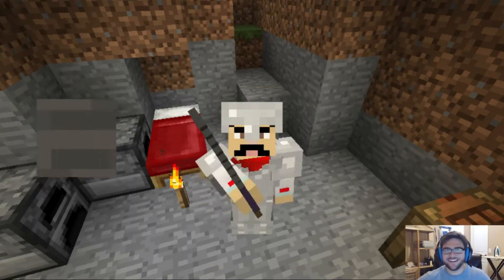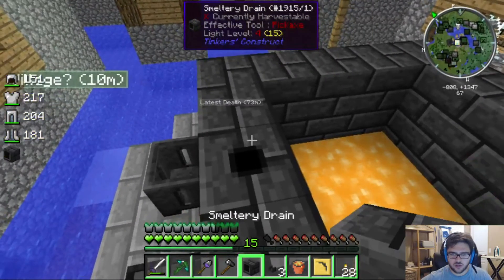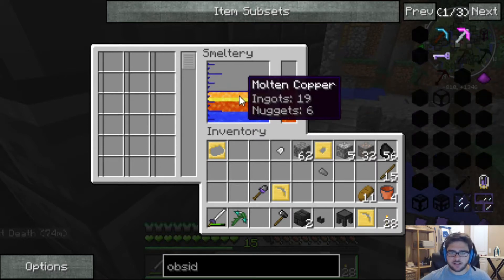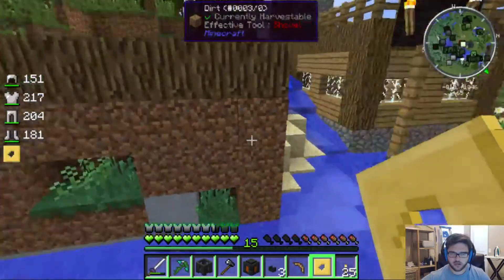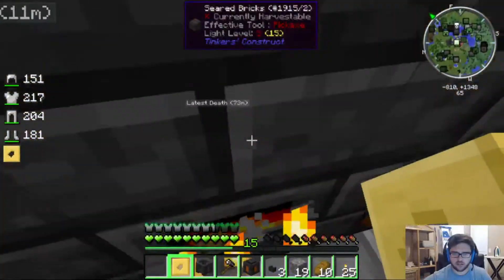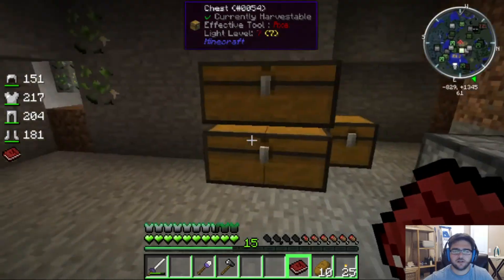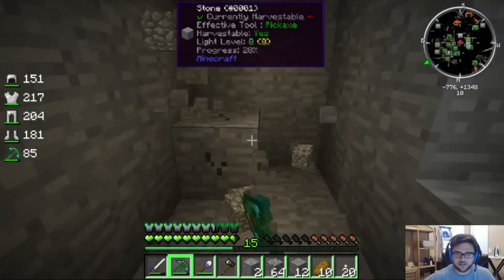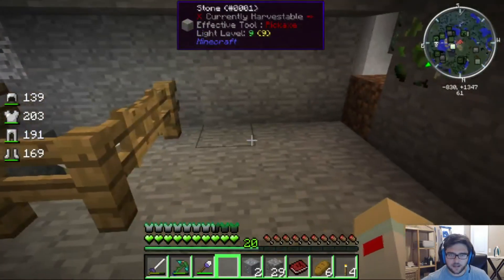DNS Techpack - Ep 3 - "More Iguana Derps"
In this episode, we attempt to make molten obsidian in our smeltery...and fail.  Side note: I was able to figure some stuff out after recording, so keep that in mind before you possibly comment and say nasty things about me :)